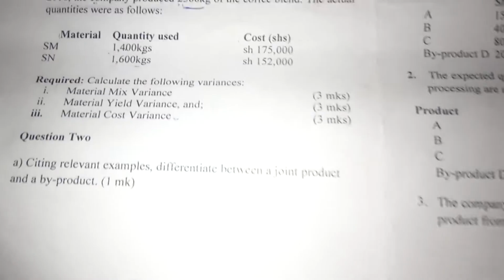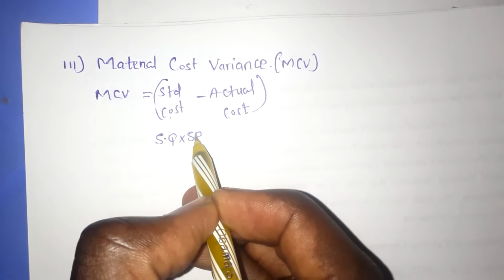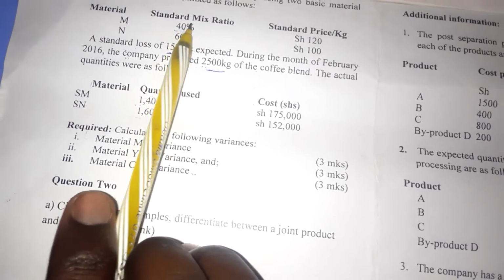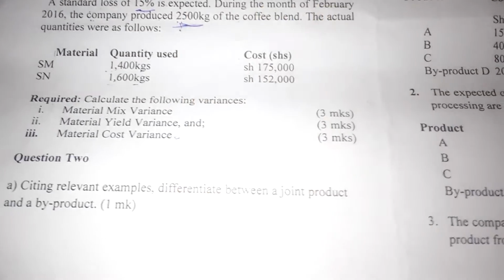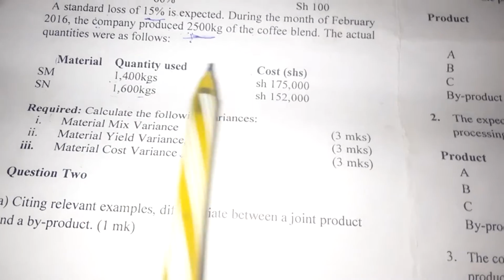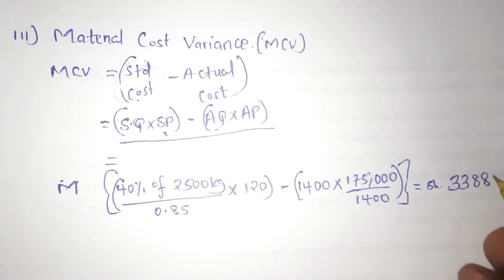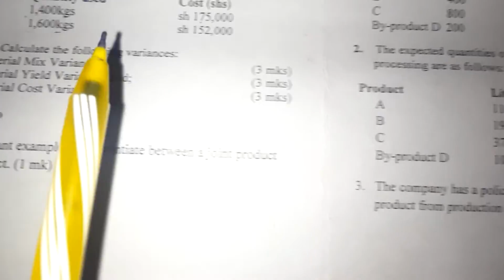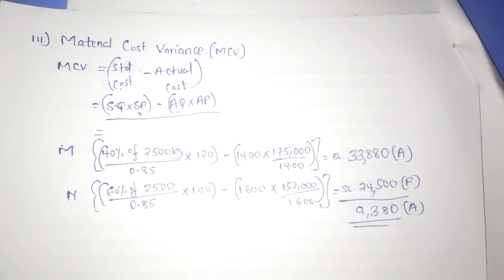Material Cost Variance//worked example.